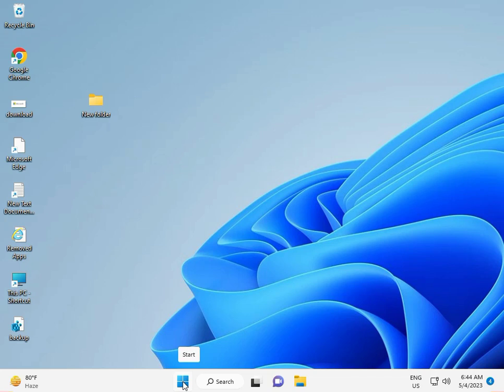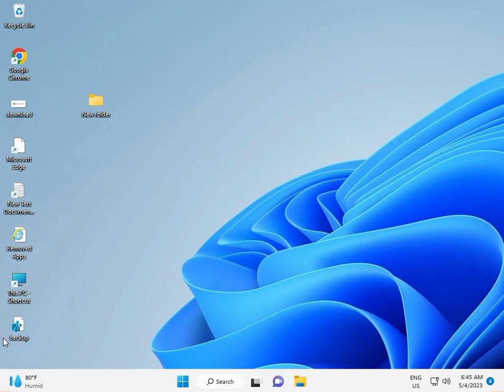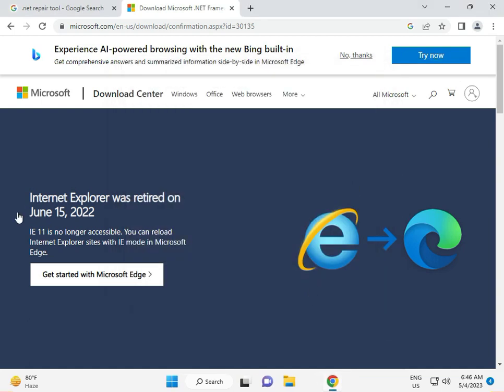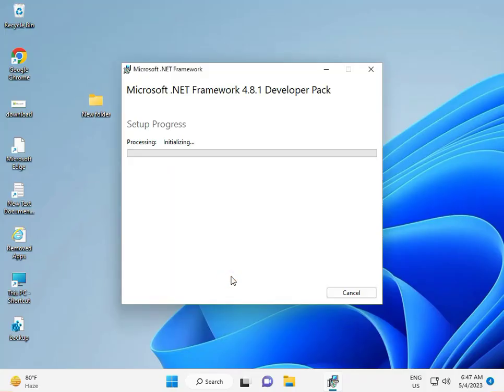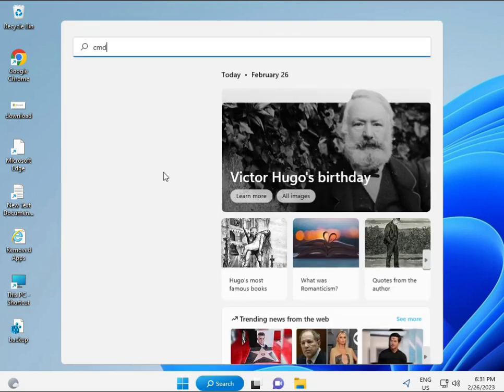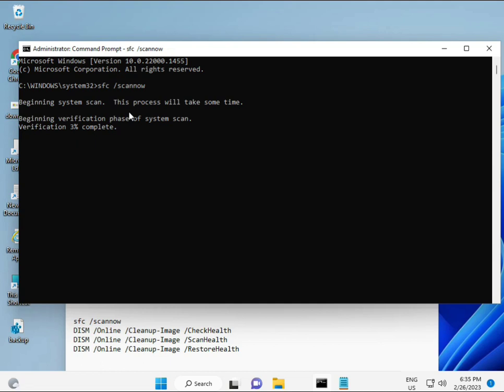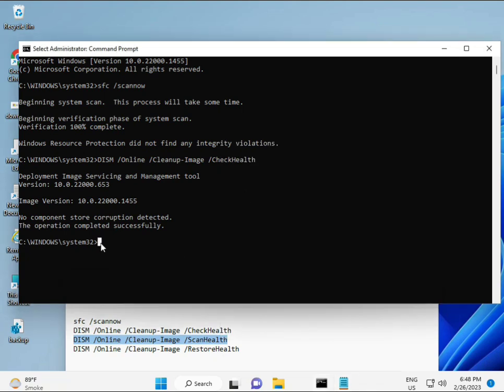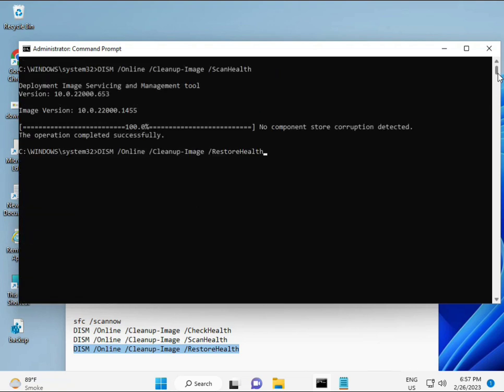How to fix .NET Framework Installation error 0x800F0906 in Windows 11 or 10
#.NET_Framework_Installation_error_0x800F0906
#.NET_Framework